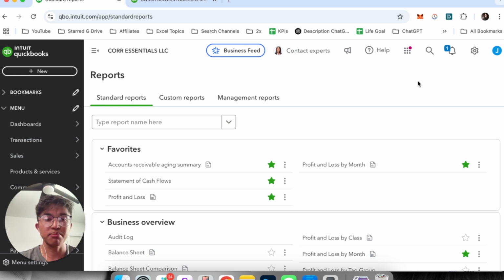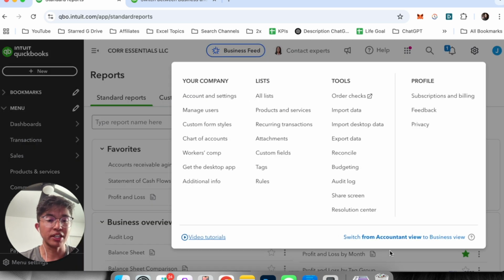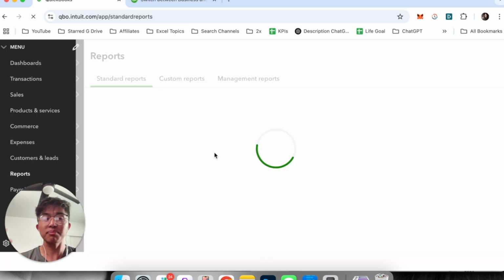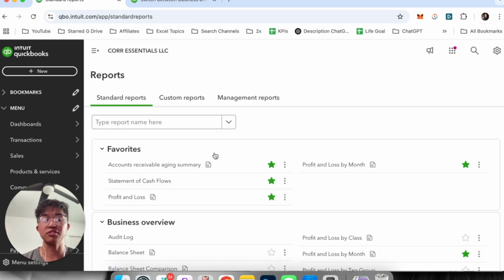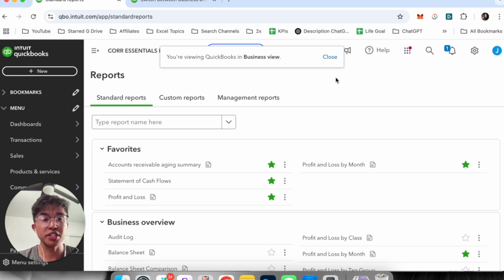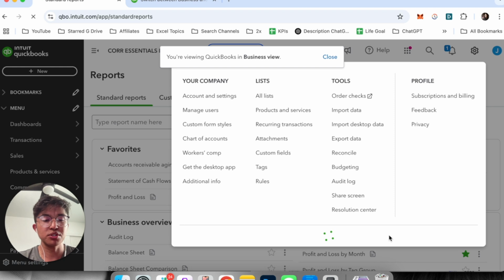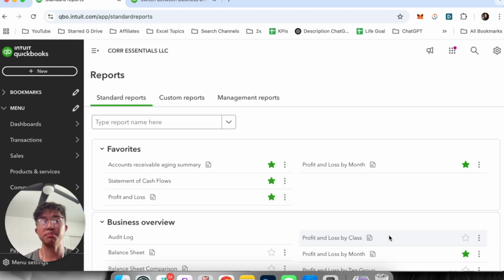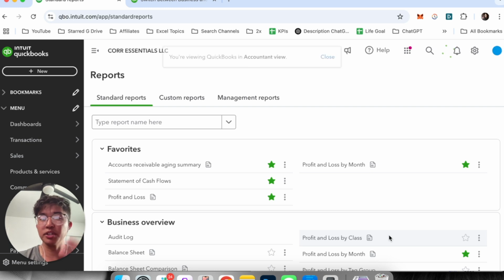Whats the Difference Between Accountant View and Business View on QuickBooks: Easy Guide!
Confused about the Accountant View and Business View in QuickBooks? This easy guide explains the key differences between the two, helping you choose the right one for your needs. Whether you're a business owner or an accountant, we break it down in simple terms. Watch now to make QuickBooks easier to use!